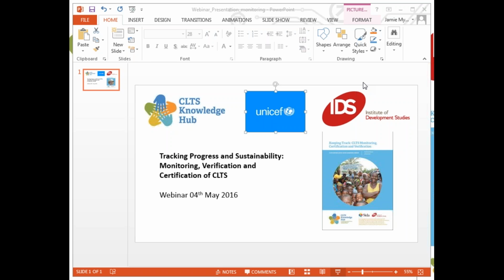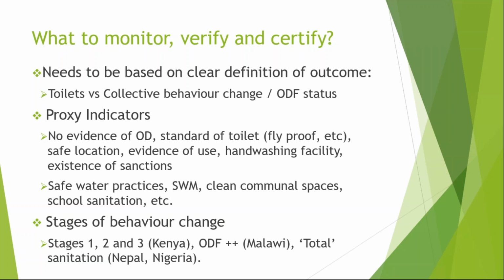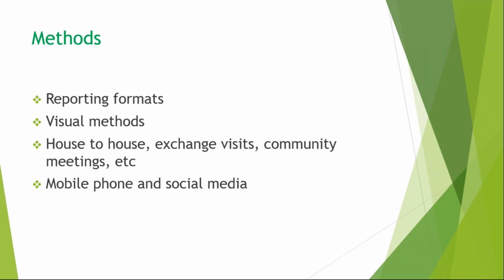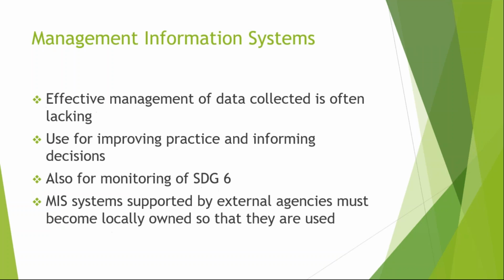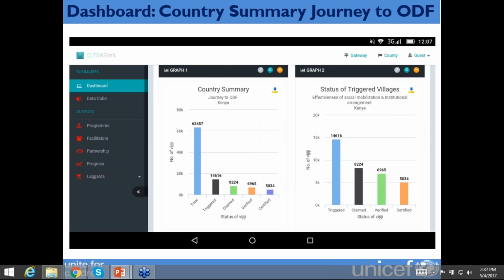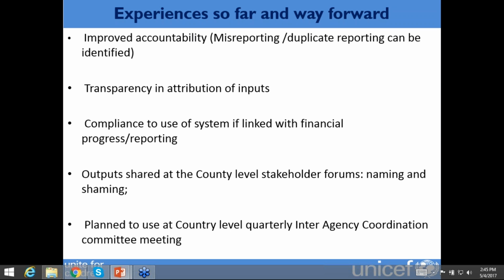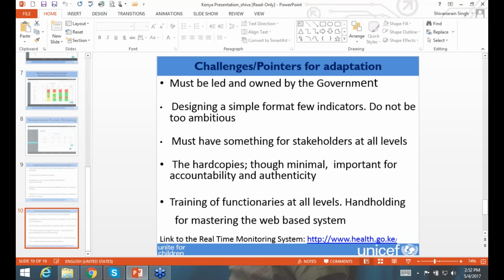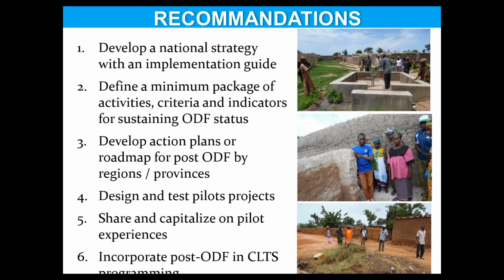Tracking Progress and Sustainability: Monitoring, Verification and Certification of CLTS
Monitoring, verification and certification are essential for ensuring the success and sustainability of Community-Led Total Sanitation (CLTS) efforts. Monitoring assesses and documents progress towards and the sustainability of Open Defecation Free (ODF) status. Verification and certification provide a goal for communities and help implementing agencies and governments to ensure consistency and reliability of desired outcomes.

The webinar will begin with an overview of global practice followed by case-studies from UNICEFs Kenya and Mali programmes. Presenters will explore successes as well as the issues and challenges that are emerging around monitoring, verification and certification as CLTS is being used at scale.

Presenters will include: Kath Pasteur, independent consultant, author of Keeping Track: CLTS Monitoring, Certification and Verification; Kalifa Keita, WASH Specialist, UNICEF Mali; Shivanarain Singh, WASH Specialist, UNICEF Kenya.